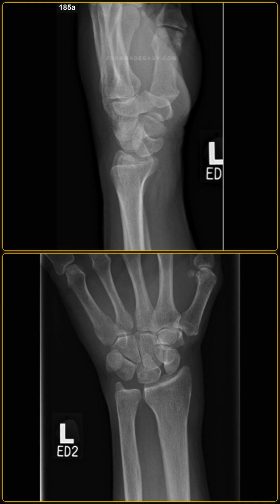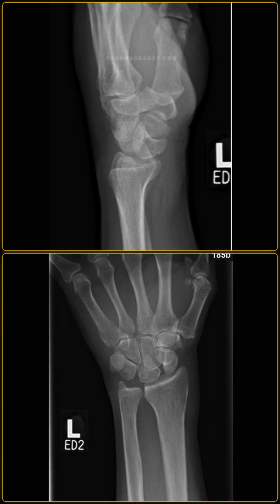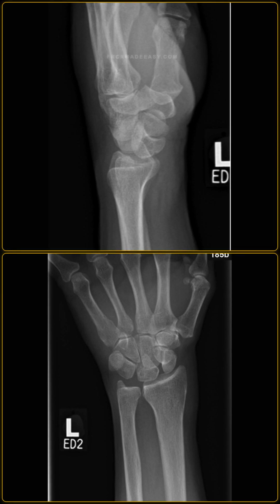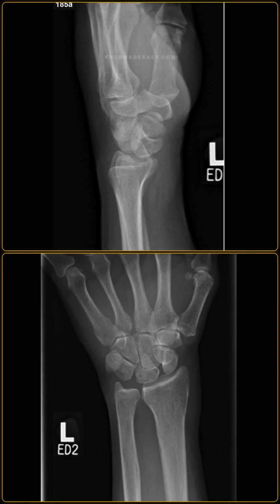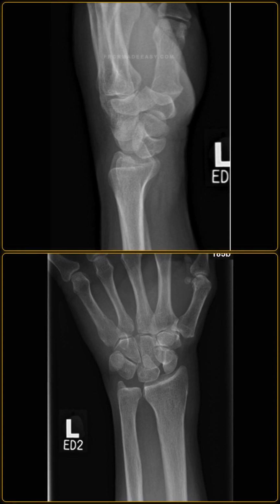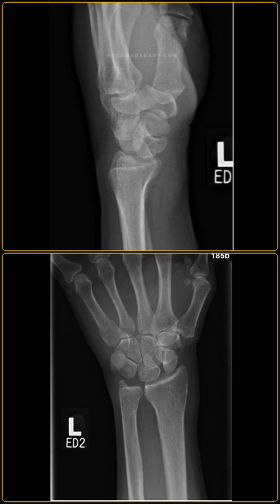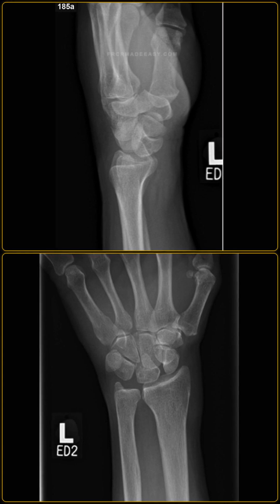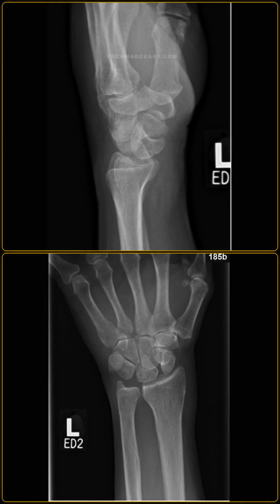Pain In The Wrist Of A Young Man After Falling Off A Bike | Rapid Review Case 185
🧠 Clinical History:
Pain in the wrist of a young man after falling off a bike.

🔍 Imaging Findings:
PA and lateral radiographs of the left wrist demonstrate disruption of the carpal arcs. The lunate has assumed a triangular or pyramidal shape on the PA view. The lateral view demonstrates volar displacement and tilt of the lunate, losing its normal articulation with both the radius and the capitate (spilled teacup sign). The capitate remains aligned with the distal radius. No associated carpal fractures are identified.

✅ Diagnosis:
Lunate dislocation

📋 Differential Diagnosis:
Perilunate dislocation:
- Lunate remains normally aligned with the distal radius.
- Capitate dislocates dorsally relative to both the lunate and radius.

Midcarpal dislocation:
- Both the radiolunate and lunocapitate joints are disrupted, and the lunate tilts dorsally or volarly but is not fully displaced from the radial cup.

Scapholunate dissociation:
- Widening of the scapholunate joint space (greater than3 mm, Terry Thomas sign) without gross dislocation.

💡 Key Teaching Points:
Analyze carpal alignment on the lateral radiograph: a lunate dislocation shows volar displacement of the lunate ("spilled teacup"), while a perilunate dislocation shows a dorsally displaced capitate with a normally seated lunate. On the PA view, check for a triangular lunate ("piece-of-pie" sign) and trace Gilula's arcs.

🩺 Clinical Management:
I would recommend comparing these radiographs with prior examinations if available. Suggest obtaining an emergency orthopedic consultation because this is a surgical emergency. Check for clinical signs of acute carpal tunnel syndrome due to median nerve compression. Document the findings, exclude associated scaphoid waist or radial styloid fractures, and refer to hand surgery for urgent closed or open reduction and stabilization.